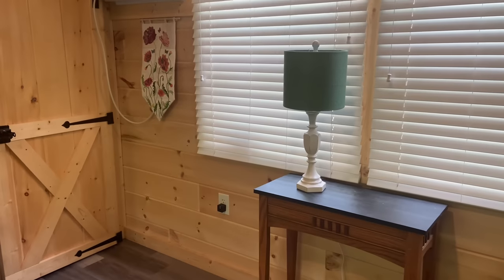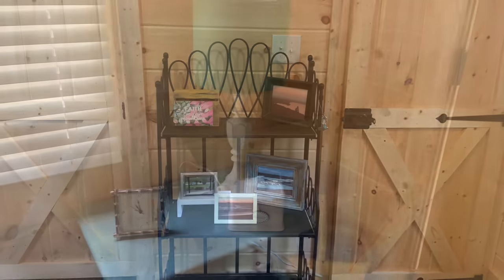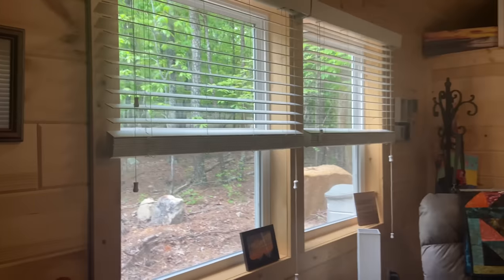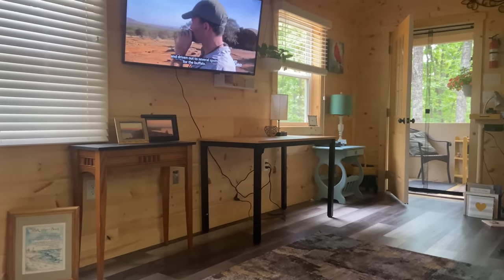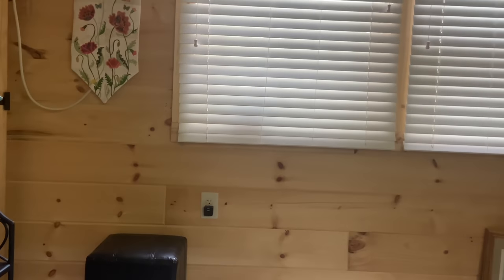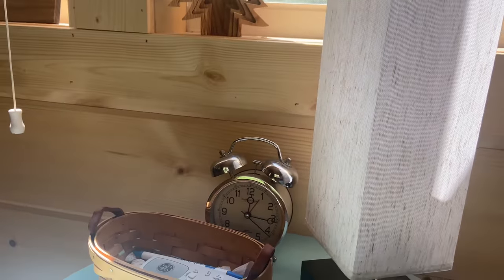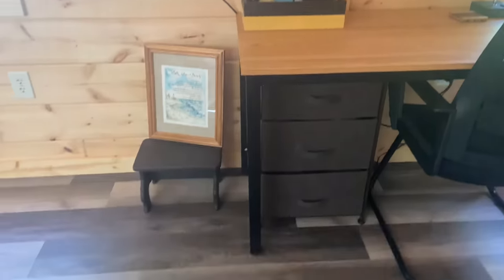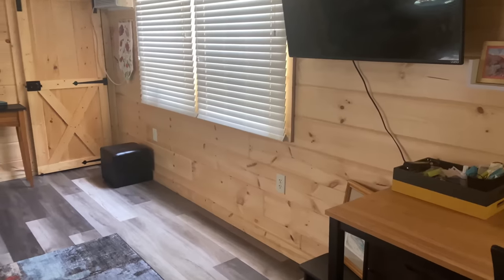ll:tiny home interior fung shei. Declutter. Simplify. Angels need new home! End: sit chat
Today I wake up with a stronge urge to rearrange all the furniture in my tiny home cabin. This is part ll of a 2 part series. I did not realize how much I would need to think It through as I rearranged everything. Step by step I show you as I move stuff around.. here, there and everywhere! Less is more goal. Enjoy!

History: I was a full time ‘gypsy soul’ nomad working, playing and traveling.. living life large first in an Acura sedan then in a Toyota Highlander SUV I fondly call ‘Happy Haven’. I was on the road full time for over 3 years.. traveling extensively throughout the USA.. thus far 50,000 miles, 22 National Parks, countless monuments, capital buildings, libraries and small town USA. One of my favorite things to do in this nomad lifestyle is to drive long distances and explore scenic places as well as visit small towns.. I have worked in Washington, Utah and Montana while living in my car to save money to buy my tiny home. In addition I have an online business ‘Say It Display It®️.. links below to my Say It Display It ®️line of daily inspiration cards, my amazon store with 55+ products I own and use as a nomad, and Serene and Simple life merchandise .. mugs, totes, acrylic blocks with beautiful photos, t shirts and many more items! Curent:  I have purchased a tiny home cabin paid for by working and saving $ as a “rent and utility free”. This is my landing zone to regroup, refuel, and relax then head back out as a gypsy soul traveling nomad. Still much to “GO SEE DO” my mantra for “living life large.

Rocky Pine Retreat cabin wish list.. fun and useful products for the future.

***If you would like to view the entire cabin build.. over 18 ‘episodes’ Please check out the playlists “cabin build” up close and personal!

They have been a tremendous help to continue sharing my journey with you as well as building this channel so others may benefit to also have a a serene and simple life! Though I am so grateful for the financial gifts; I’m just as grateful for your prayers and support of my channel. You are a huge blessing to me, and forever in my heart. Thank you.❤️

30 messages in a deck: Fuel your day, fuel your Month concept. 2 different styles: keepsake wood box and wire stand or gift box with a fold together display stand.. many different themed collections to choose from

Serene and Simple Life products store:
t-shirts, long sleeve tops, hoodies.. for adults, kids pets, journals, coffee mugs,phone cases, pillows, tote bags too!!

150+ items with favorite sayings from my channel-
1. blessings in your day..joy in the journey
 2. ‘babbling brook’
3. gratitude changes everything
4. Faith over fear
5. live in the moment

How to access products and order from Red Bubble:
1. Click on link above for red bubble
2. Click on ‘shop’
3. 150+ products open up
4. Click on the photos and sayings you like
5. Scroll down to click on link to see what items the saying and photo you chose are available to be printed on